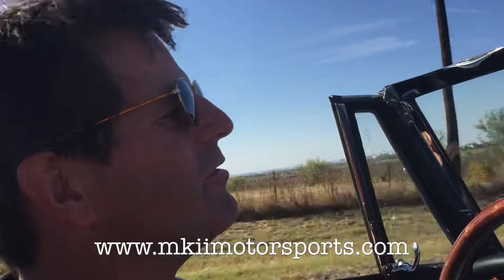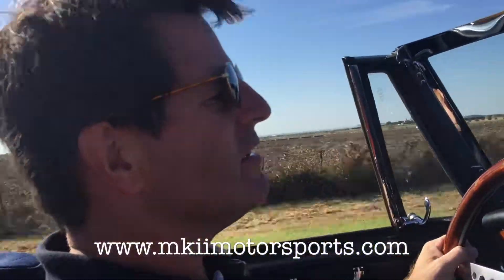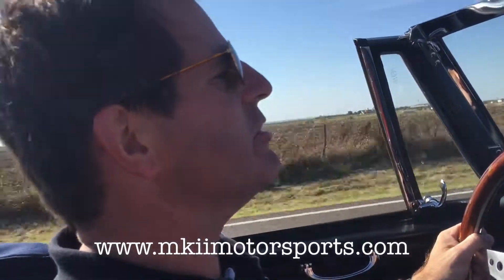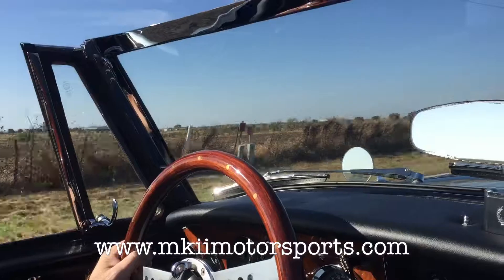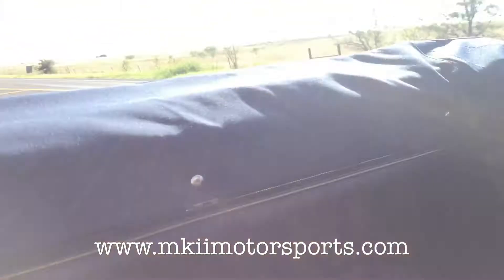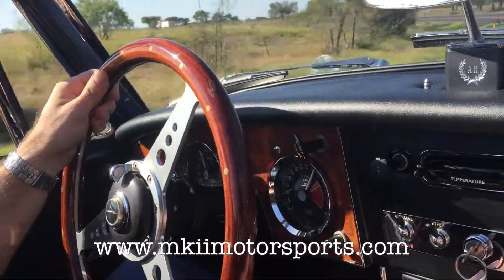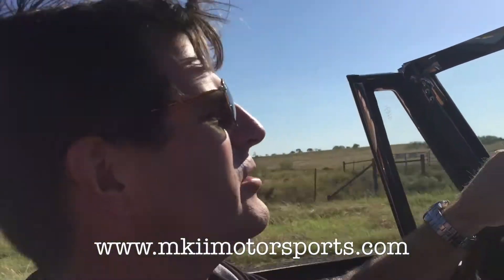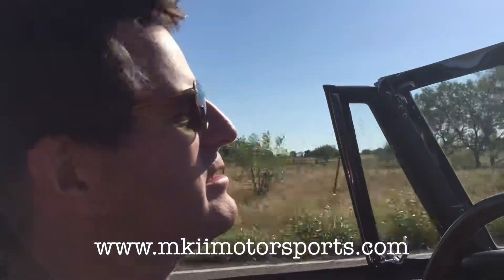Cassie 1967 Austin Healey 3000 BJ8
Delightfully restored 1967 Austin Healey. The BJ8 is perhaps the finest English sports car of the era. Mkii Motorsports, Bryan and Karen Hutchinson